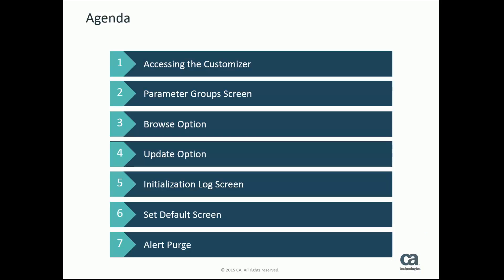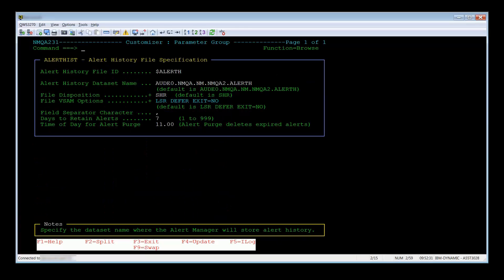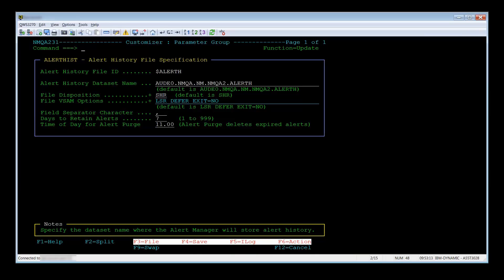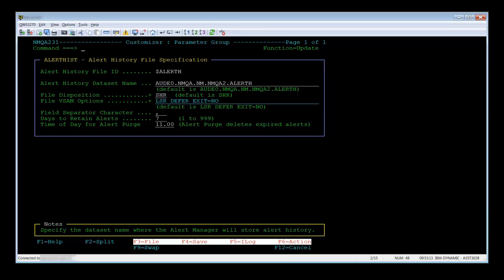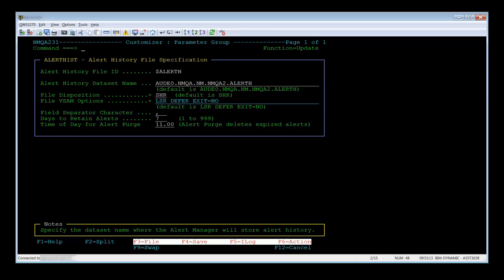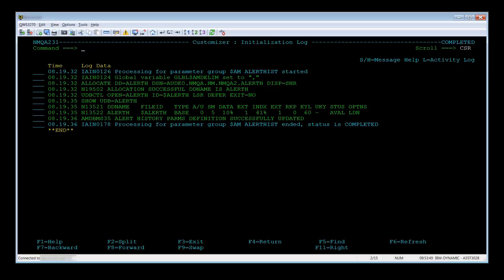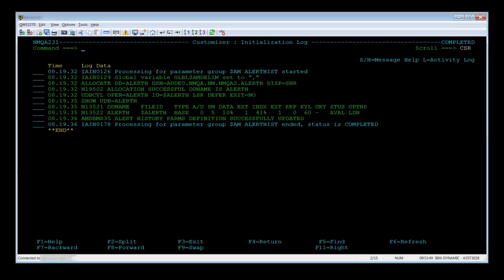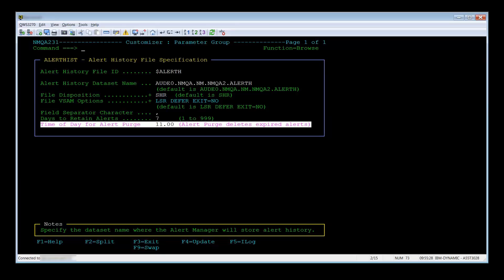CA NetMaster Network Management for TCP/IP: The Ins and Outs of the Customizer (/PARMS)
This video shows how to use the NetMaster for TCP/IP Customization Parameters commands, and explains how the resources are affected/modified. This video uses the $NM ALERTHIST resource as the example. For more, please visit the CA Mainframe community